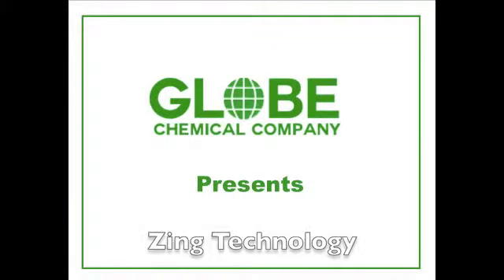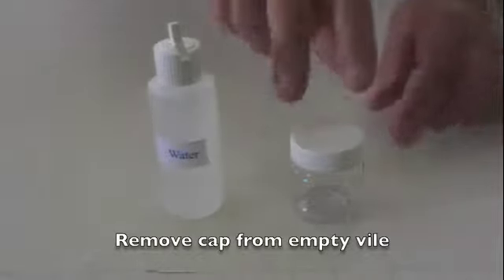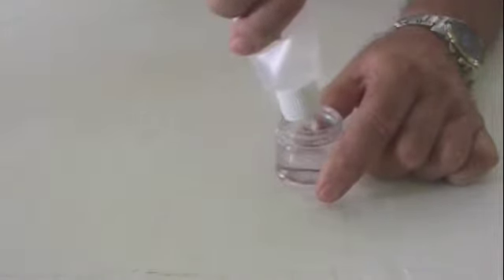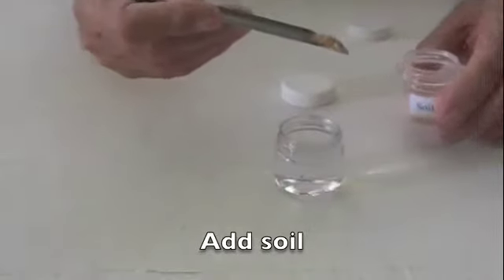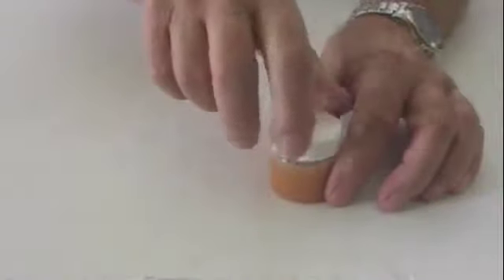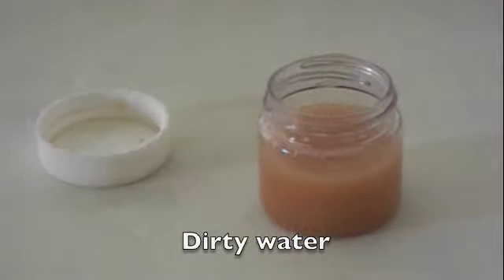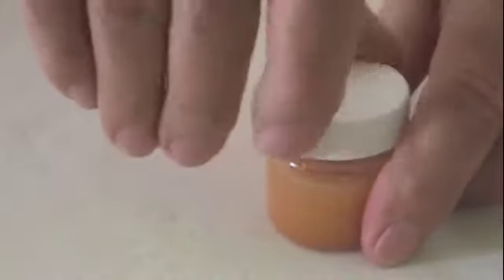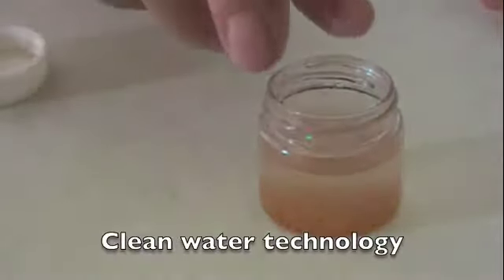Globe Chemical Company Presents Chemical Demo